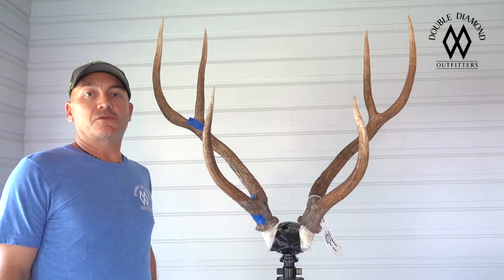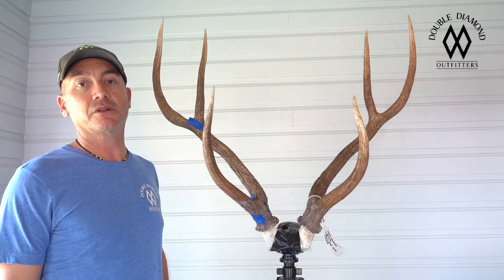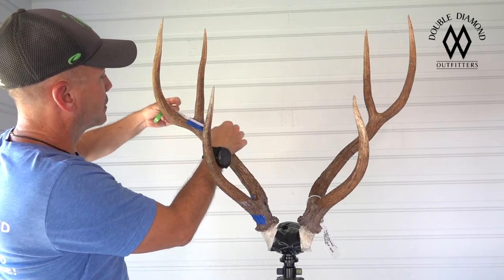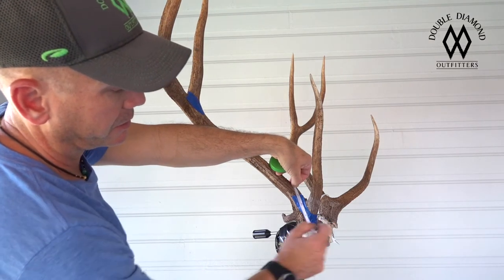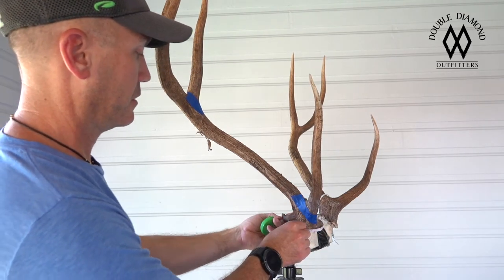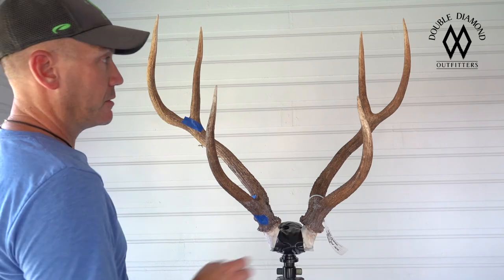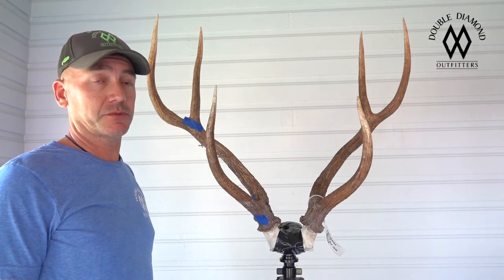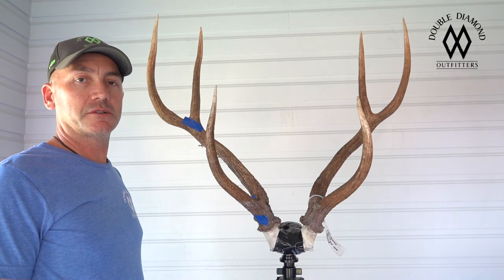How to score an axis deer using SCI method 21-T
I get asked how to score an axis deer, or what does my axis deer score, fairly often so I thought I'd make a video showing how to score an axis deer using the SCI Method 21-T.

If I can help with anything else, or if you have more questions about this or any of my axis hunts, just let me know of